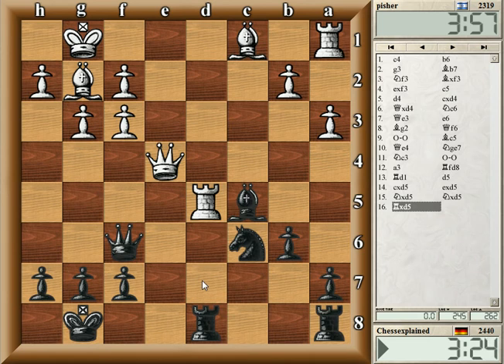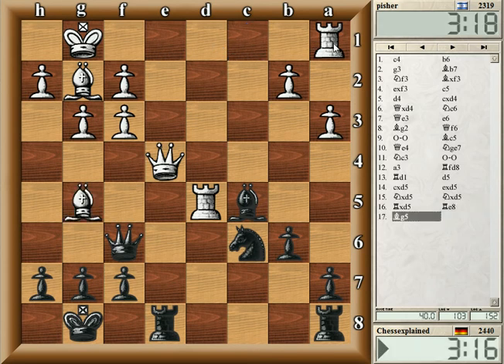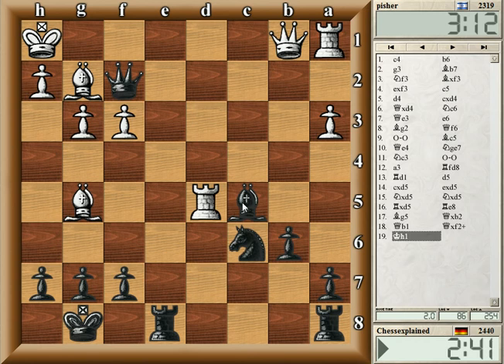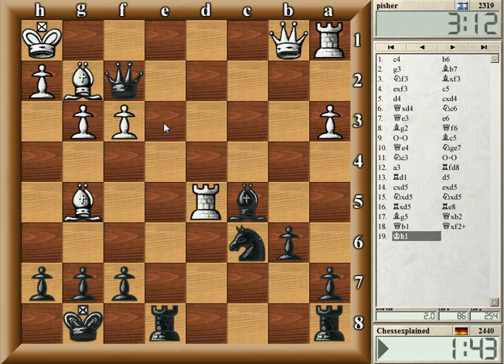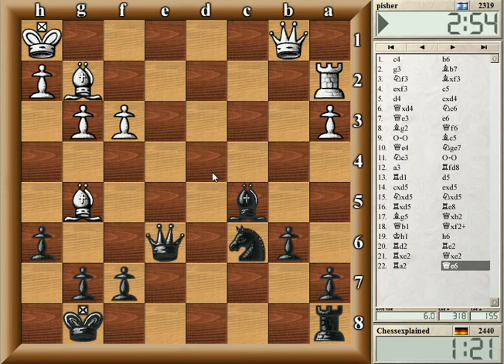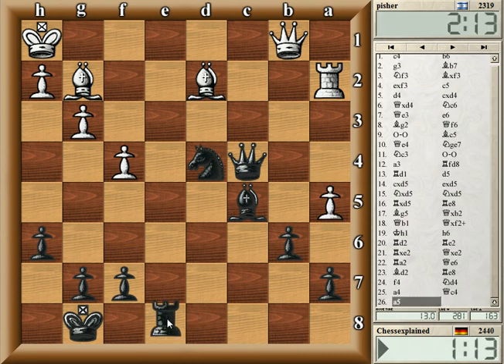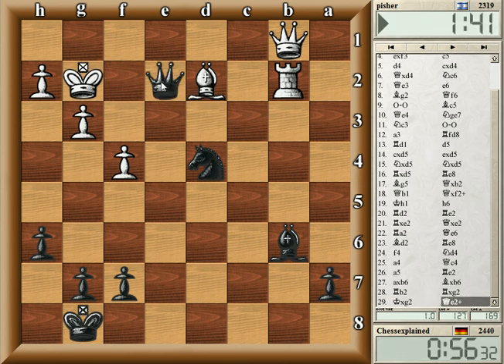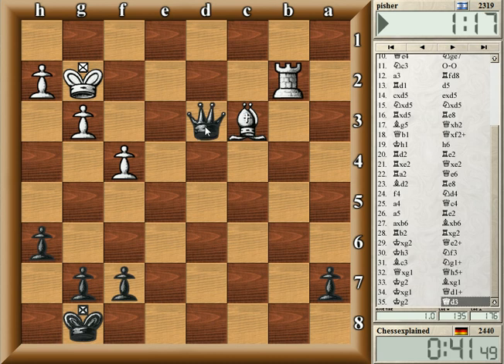Blitz Chess #40 with Live Comments - English Defence 1 c4 b6 (b win)